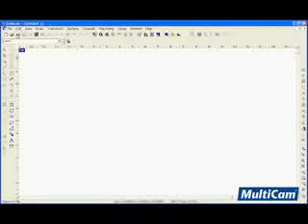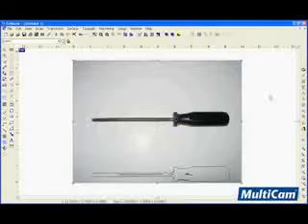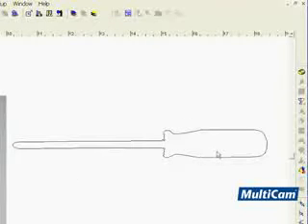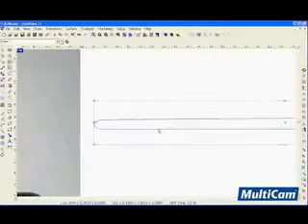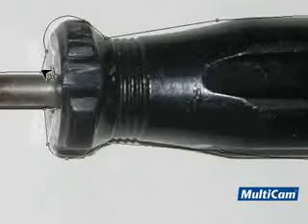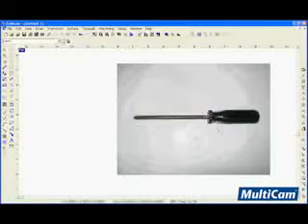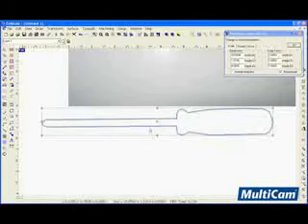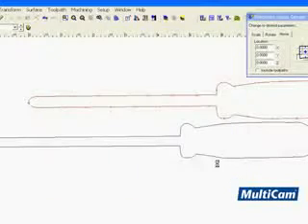3D foam cutting